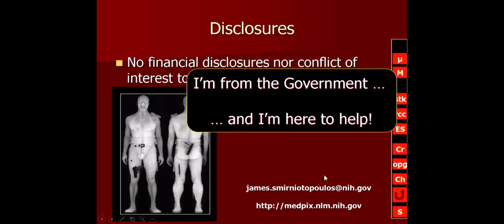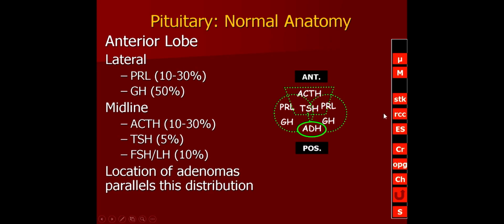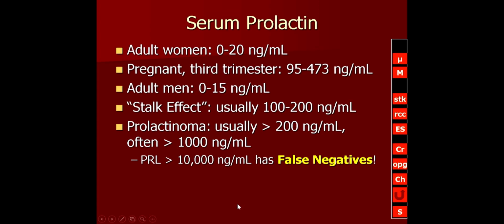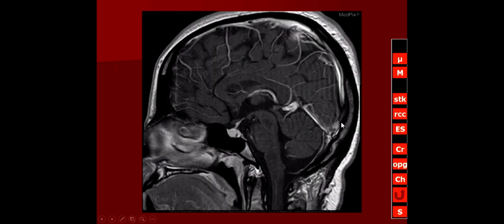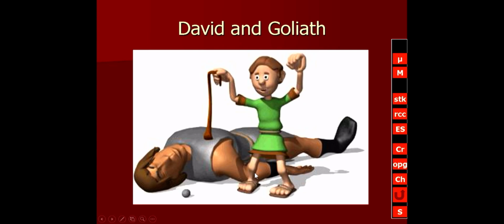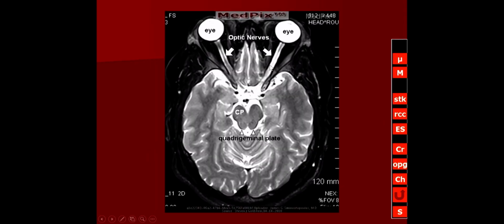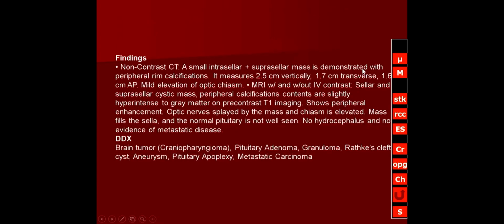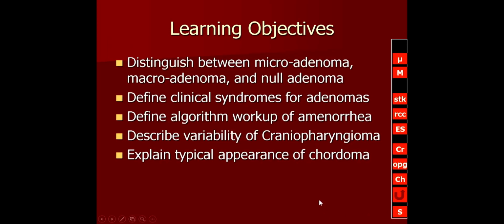Neuroimaging Sellar and parasellar lesions